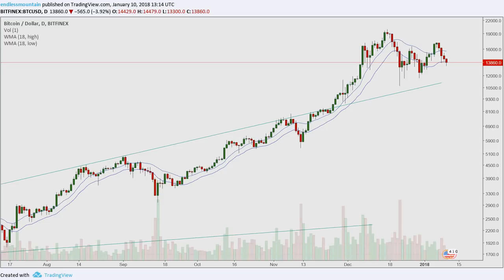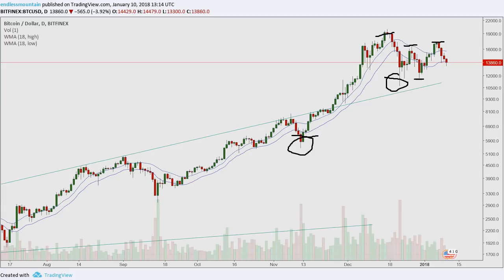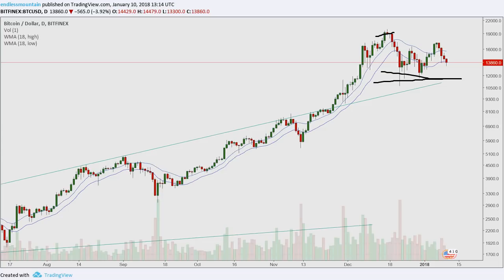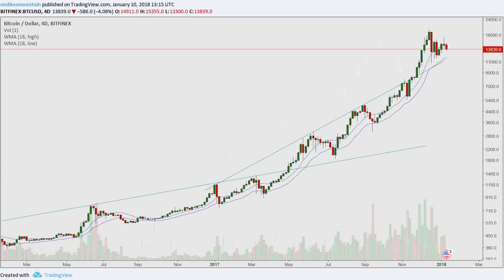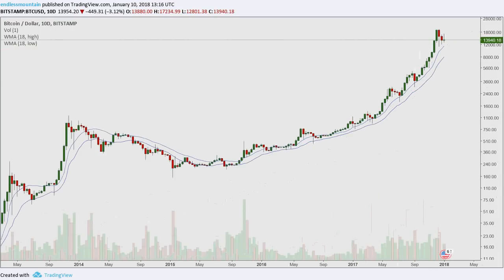The 2½ Minute Warning {Bitcoin Charts} 2018.01.10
Below are my Crypto Gift Wallets for anyone wishing to send in gratitude or via request for chart analysis on suggested codes.

33P5E2iwRLesW39sJoiQazoceQ8xQumHk2

MViCEBj3cjdhdz5ebnCskLVVAjGtMB92kD
35hBtnMzxmdiH7hjpjibWyKU3vvMBh26v8

DASH
Xj2aLbEye2PqR3tPm8s7r8EZx19eHmZH1w

ZEC
t1Yeja9QvgBKwZLeC6XrXHue1zxEPrRVSoK

BITTREX
PesetaCoin (PTC) -  About 1 BTC satoshi cost
LGhGDcW8idSpLkjbJQxeTj6n939FWgkfDr

POLONIEX
PINK - About 2 BTC satoshi cost
2asEEokAPDiVzSLrZU8RraKs4fXhbt16PJ